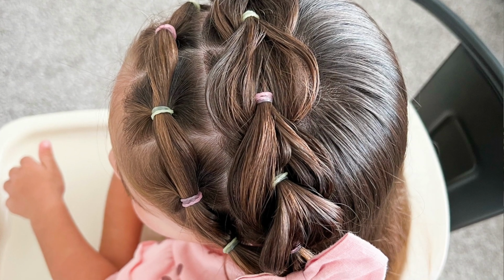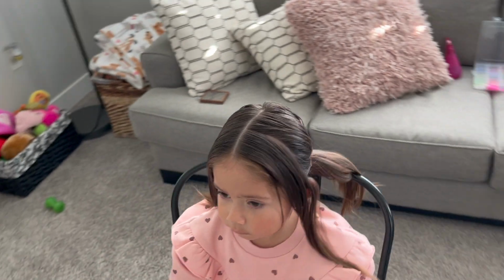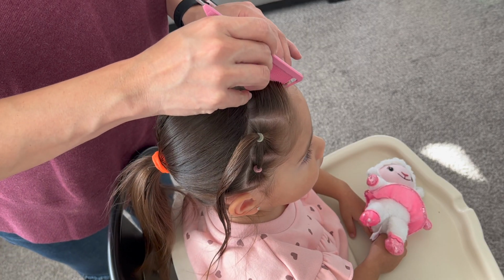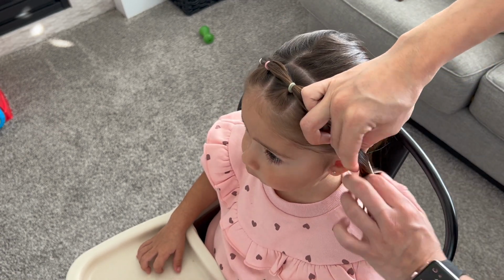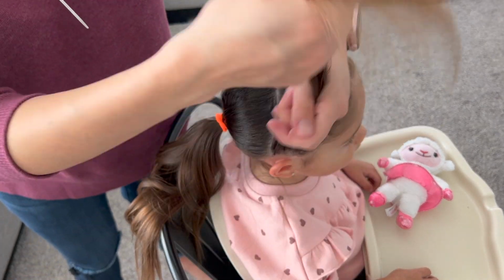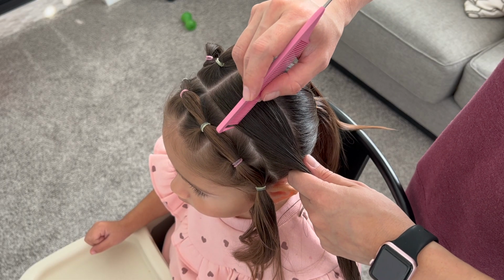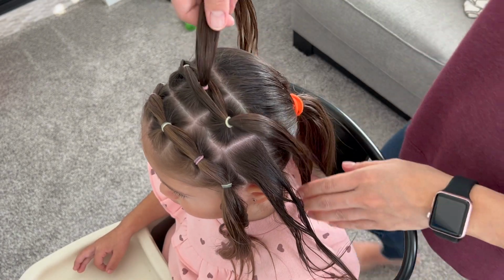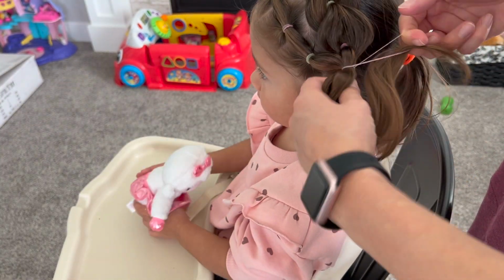DOUBLE CROWN HAIRSTYLE FOR TODDLERS | CUTE HAIRSTYLE FOR TODDLERS | STEP BY STEP HAIR TUTORIAL!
This hairstyle looks so sweet, it is easy and fast to create! I hope you like the video! ! I put the link all the products that I used in this video along with some other favorite products below ⬇️  I also included the link to my Amazon Storefront where you can  find all our current amazon favorite products, all the things that we use every single day! (Don't forget to follow us there too!)

Best hair ties for ponytails
Ricitos de Oro Hair Gel (New Fave)
Rubber Band Cutter
30 pcs bows
New Amazon bows
New comb (set of 4)
20 pcs bows
Favorite Detangler
Hold and Shine Moisture Mist
Favorite Bibs
High Chair for when I'm doing her hair

NOTE: The links above could be affiliate links, which means if I have inspired you to make a purchase and you chose to buy something through one of these links, I may receive a small commission on the sale.